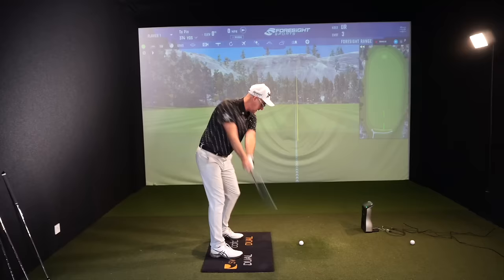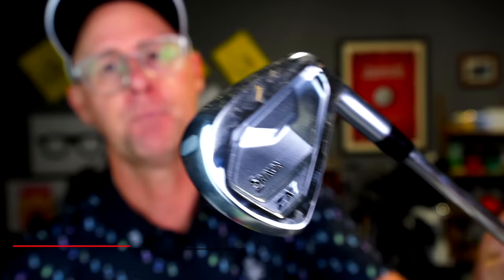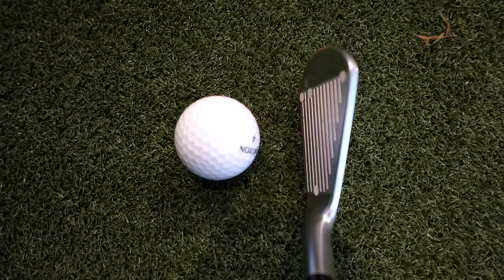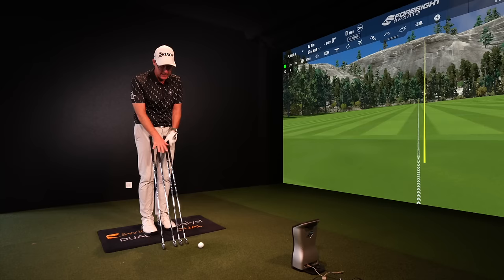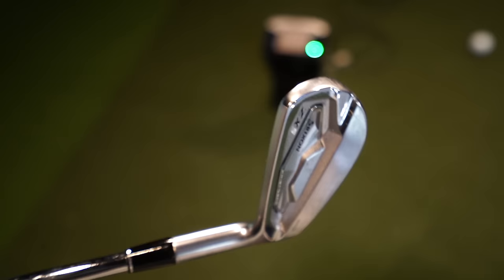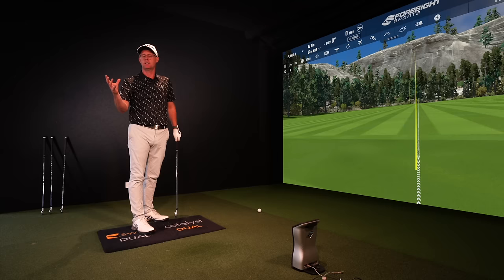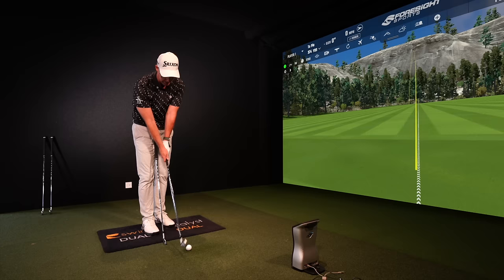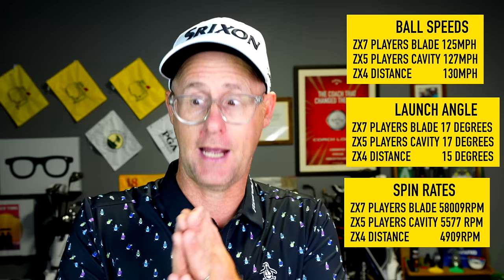Why Your Clubs Are Wrong - The Best Irons in Golf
Your irons may be all wrong, and your golf clubs could help you more than they are already. Finding the best irons for your golf game can be a daunting task. Finding a set that helps your golf when your game needs help is also a tough choice.

In today's video, Mark Crossfield shares his thoughts on blending irons and why blending your set golf set could really help all parts of your golf game. Find the best irons ever for your game with Mark's professional golf advice.

►Please check out Mark's FREE weekly newsletter which has EXCLUSIVE videos you won't find anywhere else.